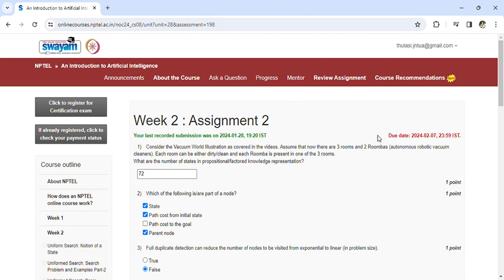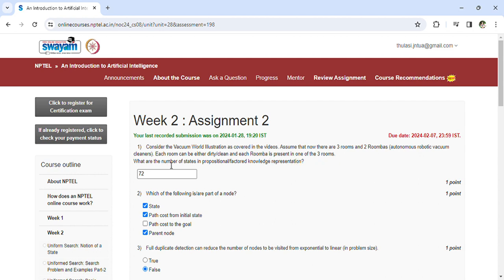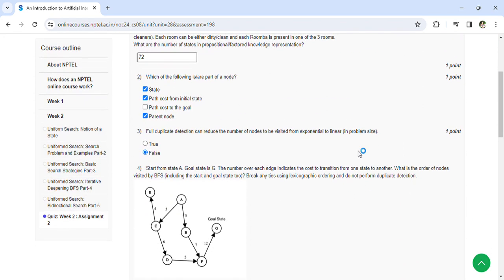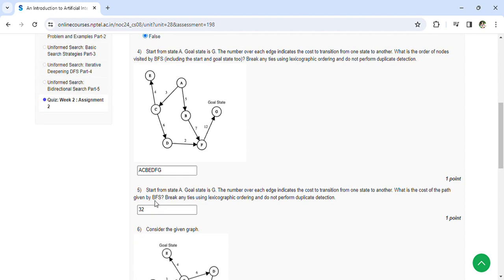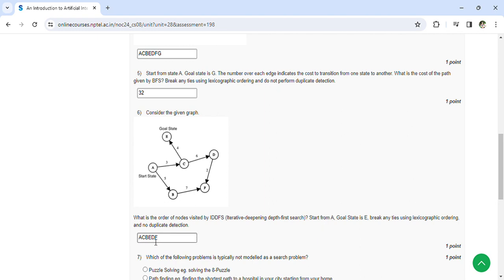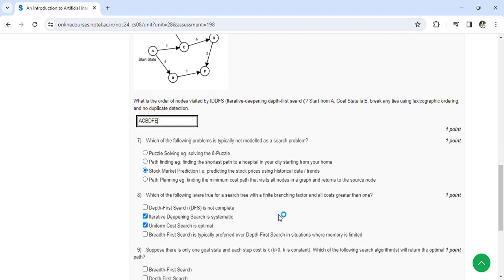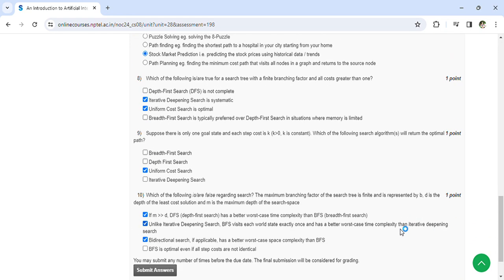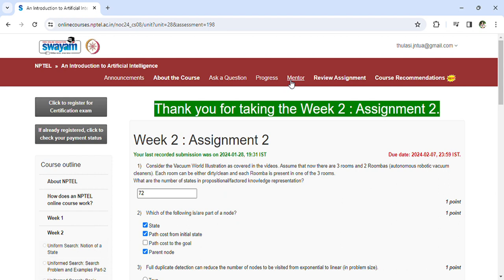An Introduction to Artificial Intelligence Week 2 Assignment 2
An Introduction to Artificial Intelligence Week 2 Assignment 2 Answers